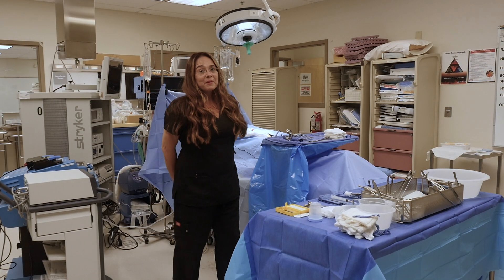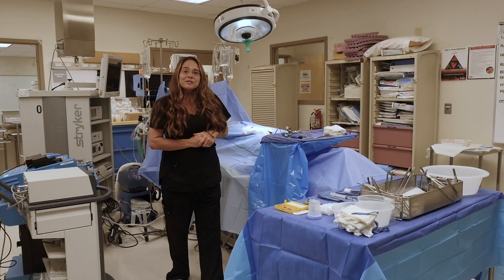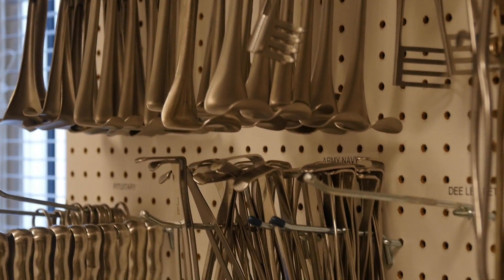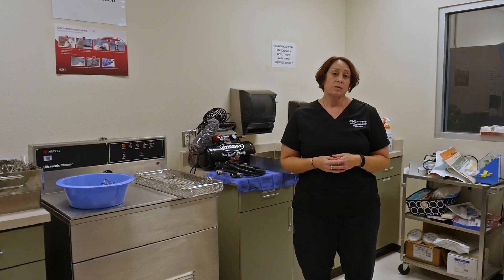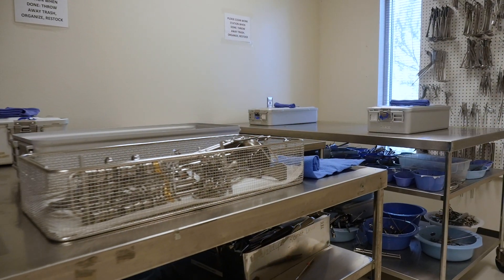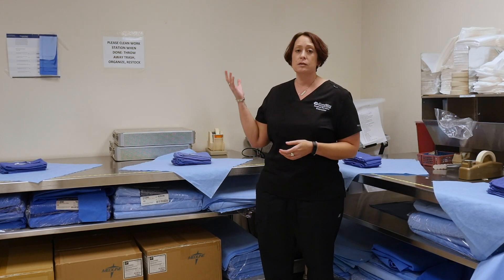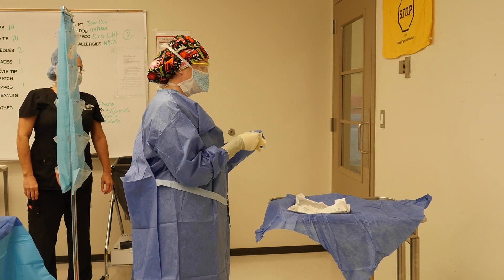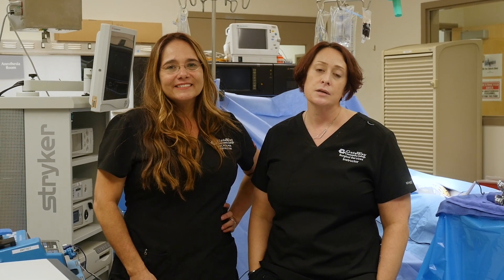Surgical Technology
Information about the Surgical Technology program at GateWay Community College.